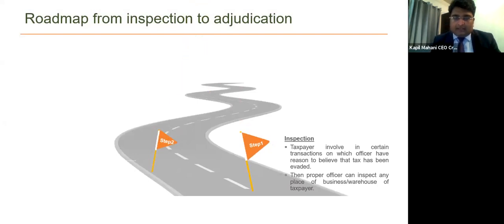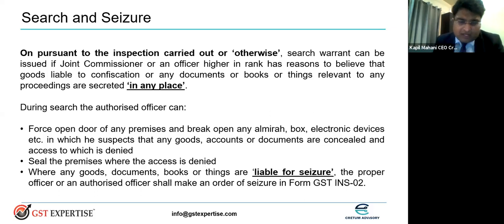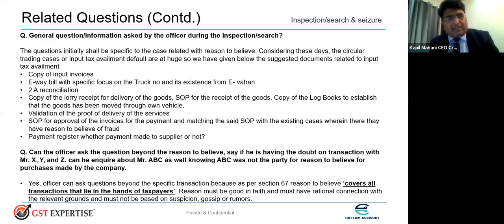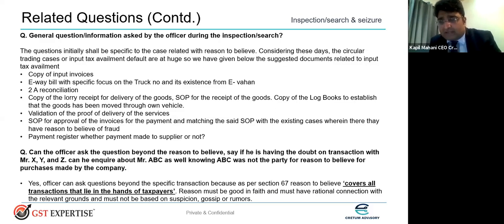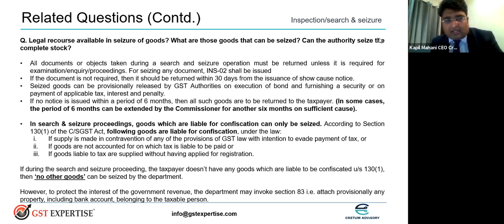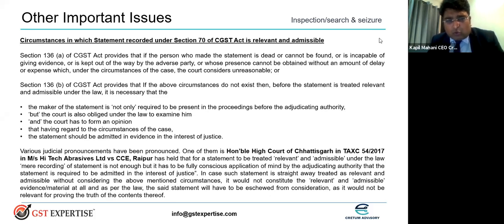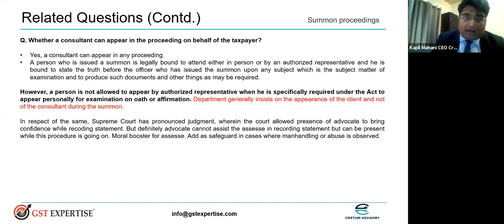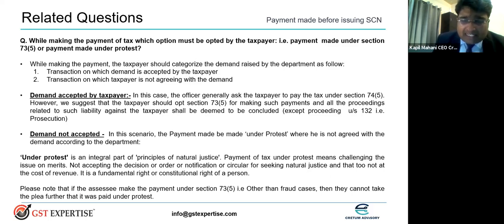Web series Part-1_Inspection, Search and Summon Proceedings including Arrest_CA Kapil Mahani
Check out the latest Webinar Series Part 1 on Practical Aspects of ‘Search, Seizure and Summon Proceedings’ by CA Kapil Mahani where he talks about

• Lifecycle of Inspection/search proceedings till its Adjudication
• What are reasons to believe basis which the department conducts such operations
• How to practically handle such matters
• What is Panchnama issued by the department after search operations
• What Is the meaning of summon Proceedings?
• Whether Consultant can appear in proceeding on behalf of taxpayer
• Circumstances in which Statements recorded under Section 70 is relevant & admissible  linked with Test of Relevance under section 136 with case laws
• CBEC Instructions to avoid Issuance of summons to Top Management
• When summons can be challenged with Landmark judgments
• Circumstances where Courts have quashed the summons

Get ready for the Part 2 of Webinar Series wherein we will be covering the following insights:

• Difference between Section 73 and Section 74
• What are Cognizable & non-Bailable offences
• Whether the authorities have the power to arrest
• Whether the officer can arrest without the allegation being adjudicated
• What remedies which are available with the taxpayer to save any risk of being arrested with Landmark decisions